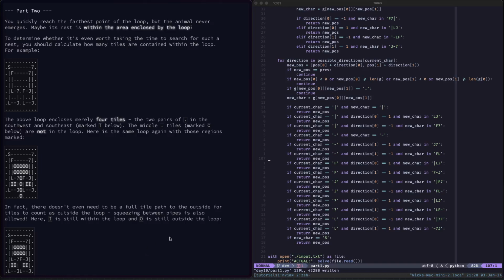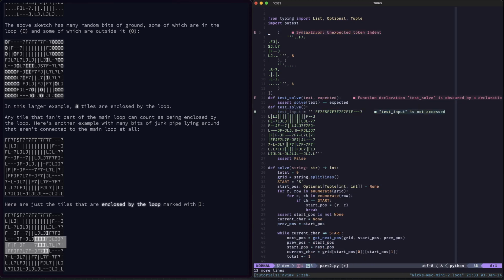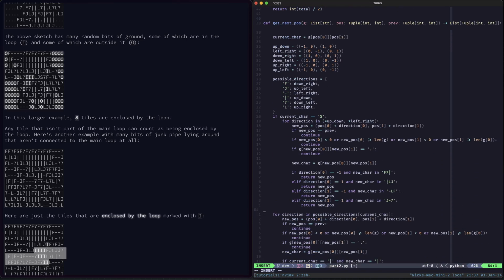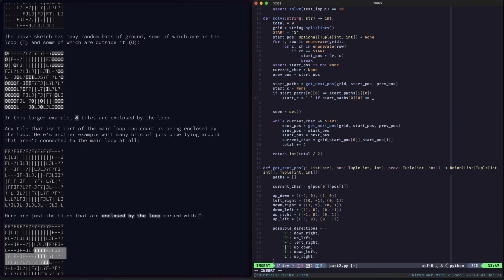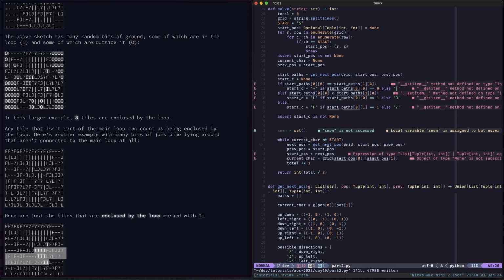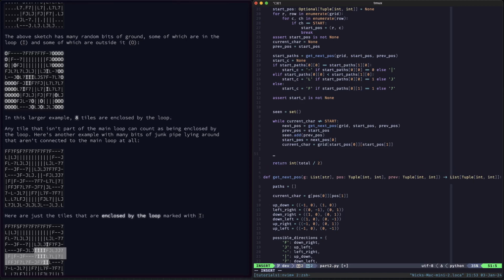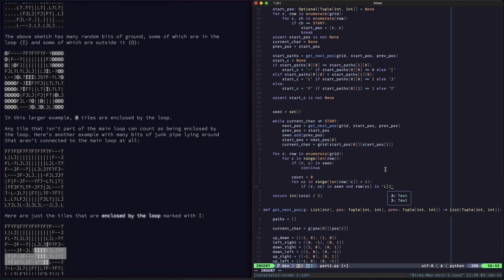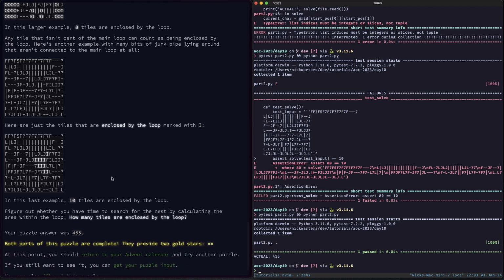Advent of Code 2023 - Day 10 part 2 | Python